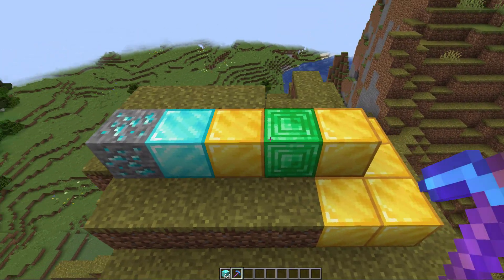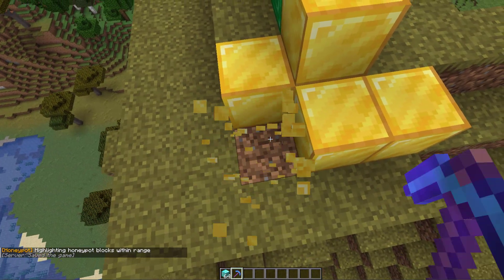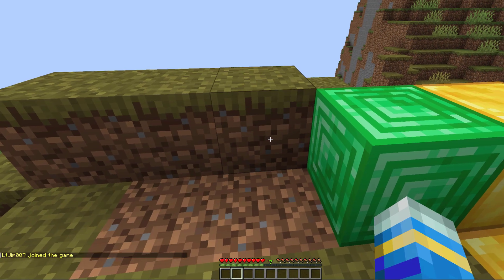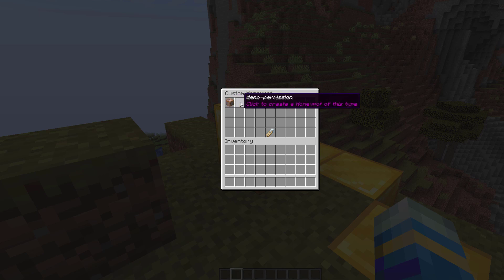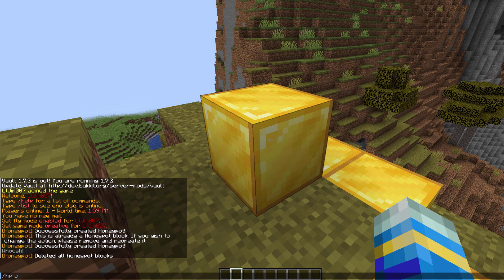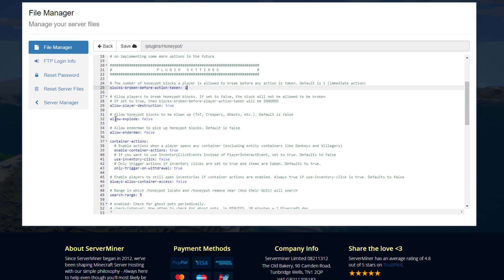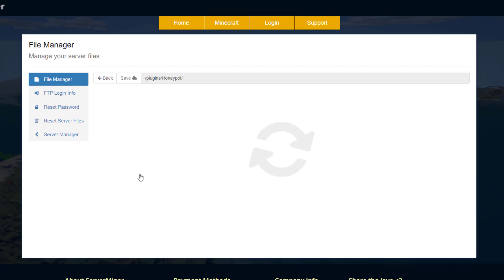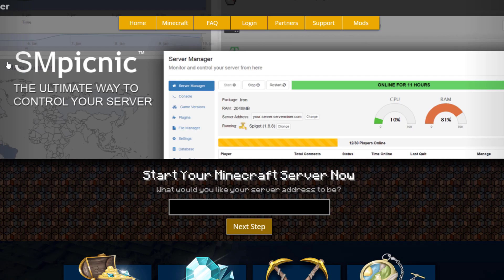Catch griefers in Minecraft with HoneyPot Plugin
This tutorial will show you how to use and setup the HoneyPot plugin on your Minecraft Server!

Error with a plugin? The best course of action is to:
1. Make sure you have the latest spigot version and plugin version
2. Check console for any errors
3. Contact the developer on spigot/discord
4. Alternatively try an older plugin version